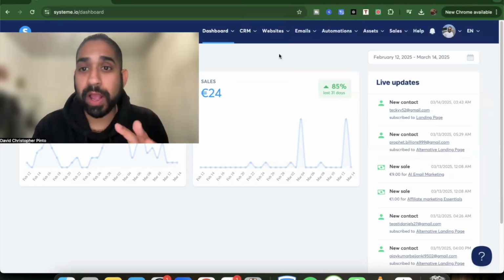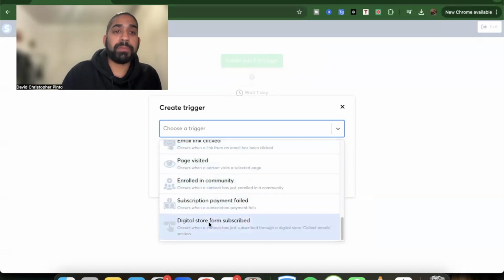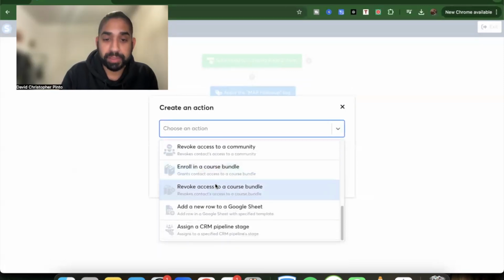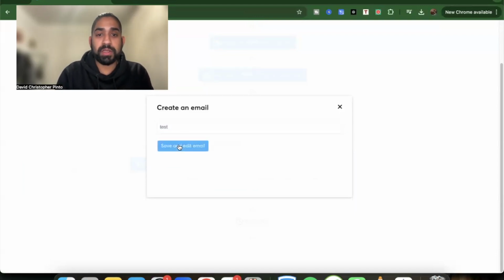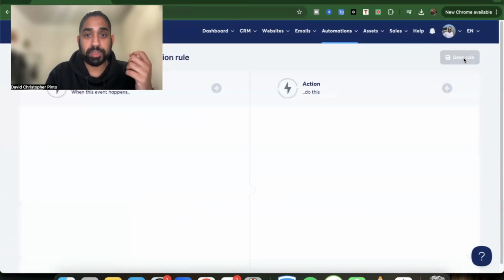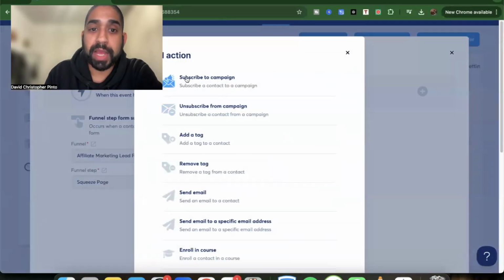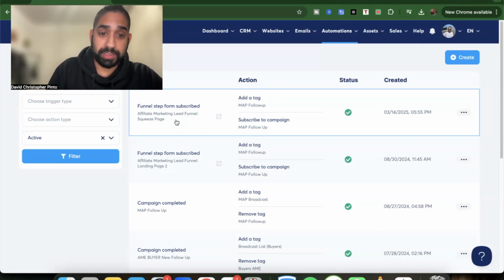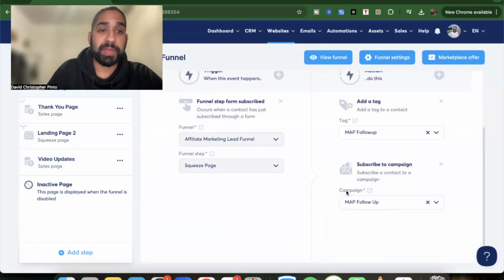FREE COURSE With Systeme.io A-Z Training [Automations & Workflows]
In this videos we are starting the journey with Systeme.io. In free course with systeme.io we cover email marketing training with systeme.io. A Systeme.io A-Z Training video where we look more into systeme.io automations and workflows.

SOFTWARE/ TOOLS I USE DAILY

- Integrity
- Consistency